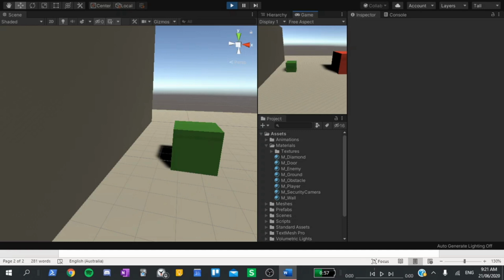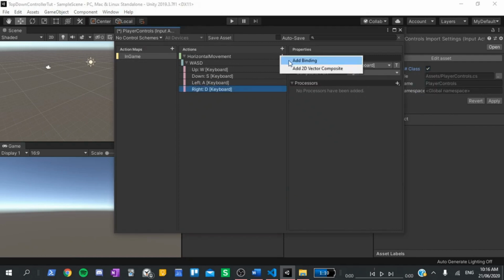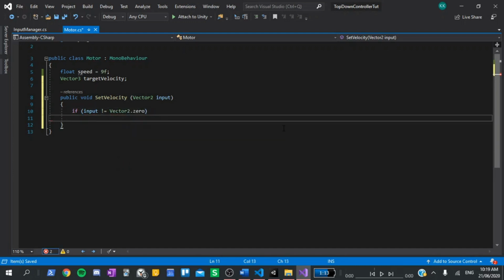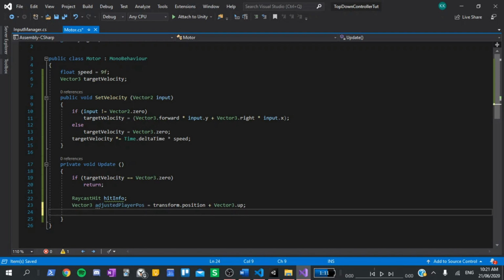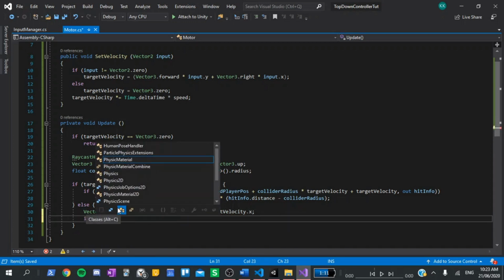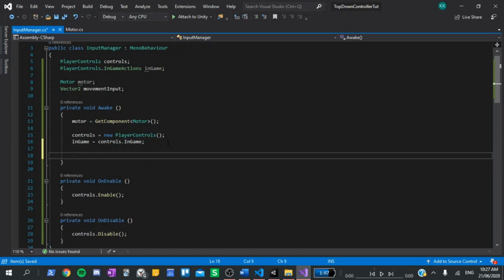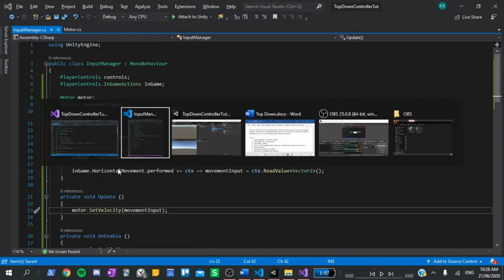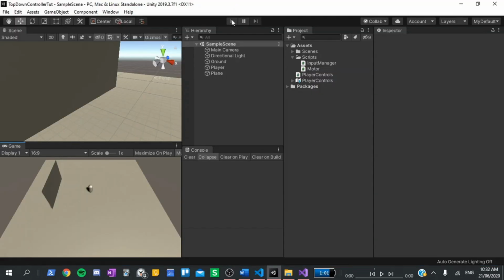How To Make a Player Controller with Unity's New Input System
Learn how to make a simple custom top down controller using Unity's New Input System. This method solves collision problems that I have encountered when using a Rigidbody, as the Rigidbody's collision detection isn't perfect.

I'll be posting new tutorials either weekly or biweekly.